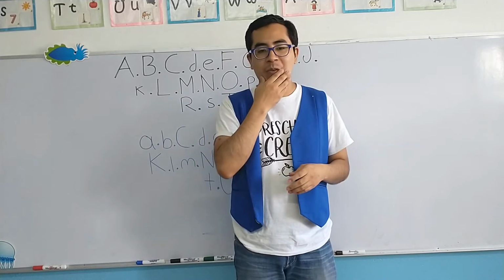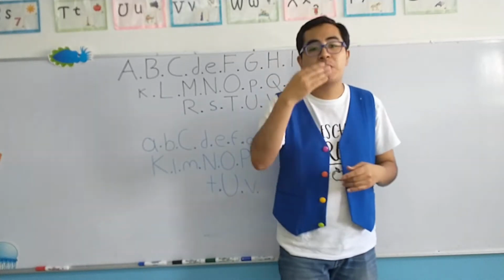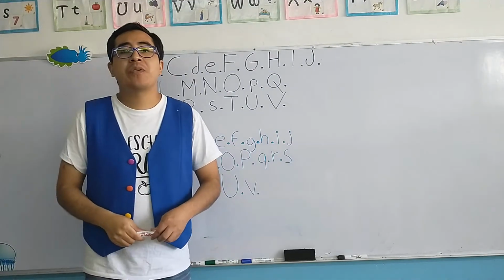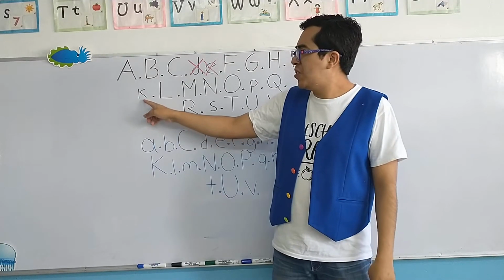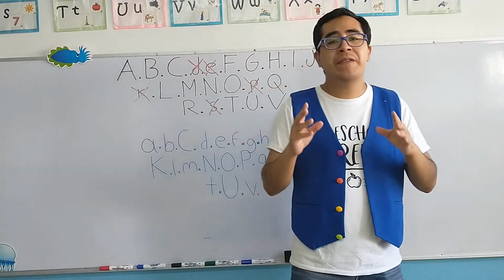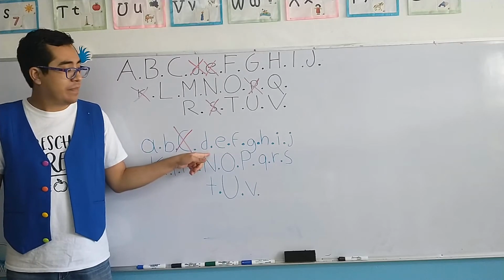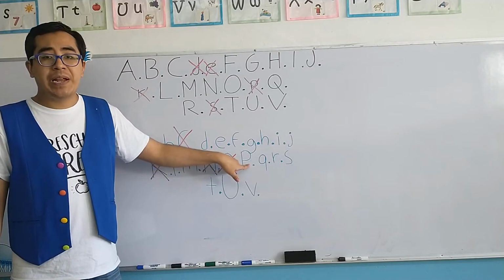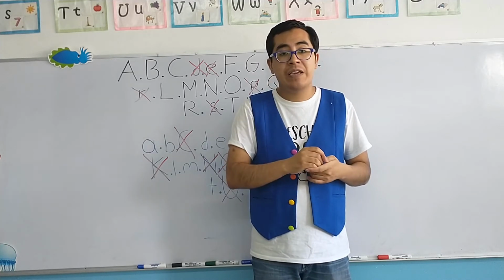Viernes 18 de Junio del 2021."Jardín de Niños Winnky".